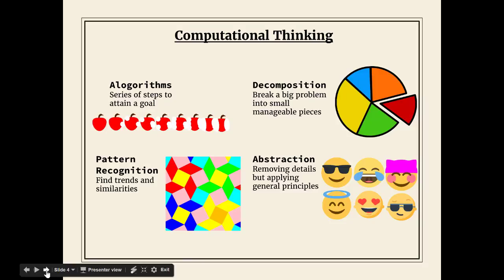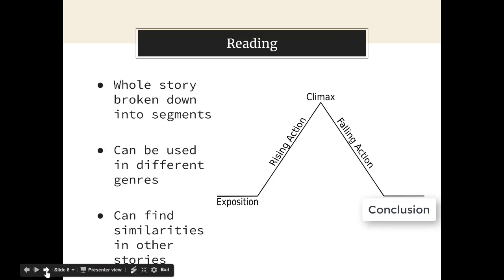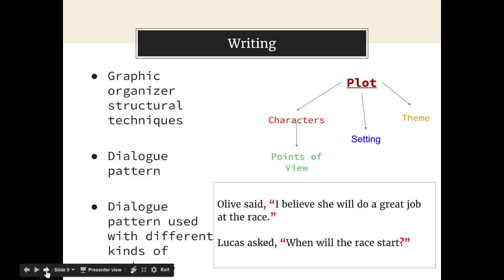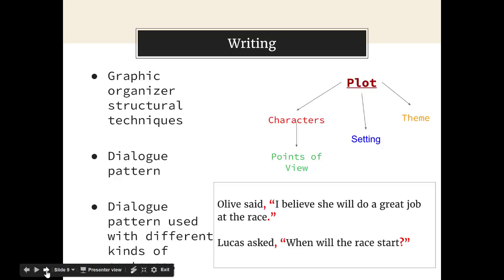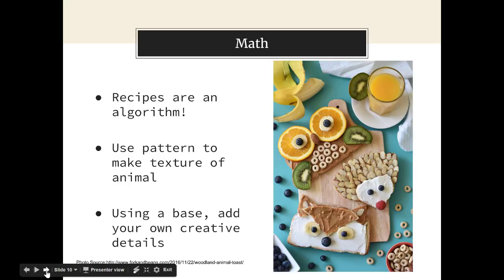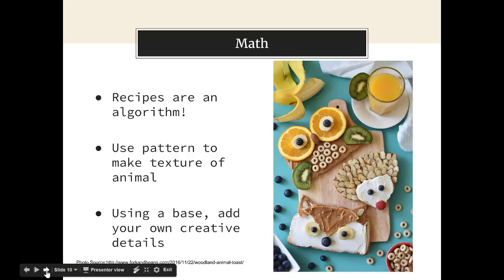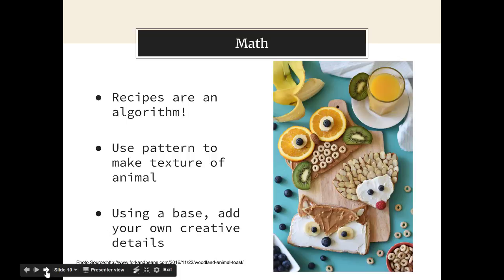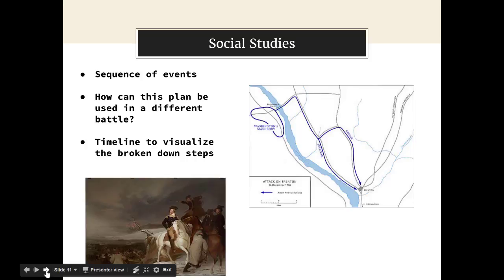Computational Thinking: A Synopsis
What is computational thinking and how can we use it in the classroom? Here is a breif overview of its application.